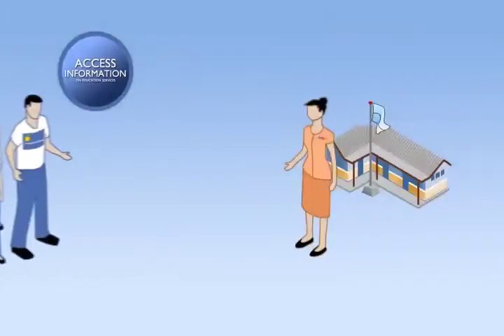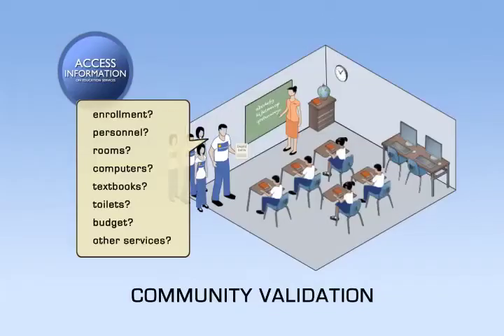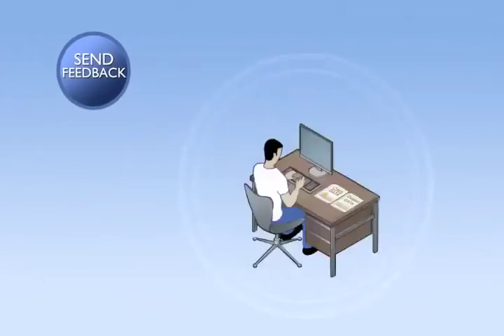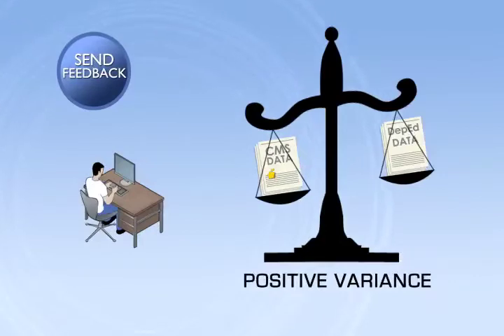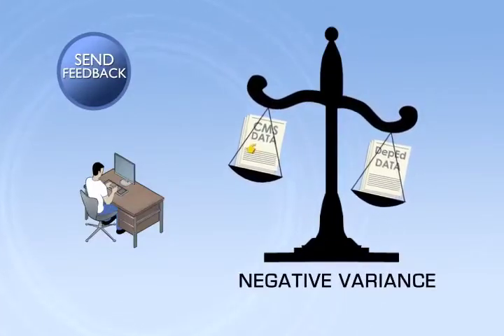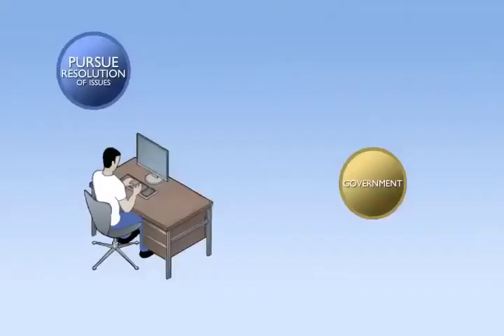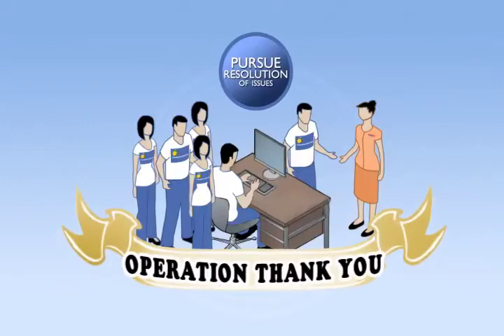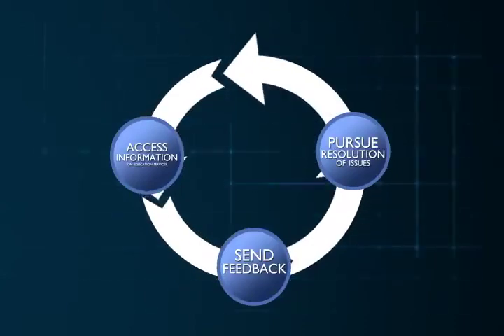The CMS Process